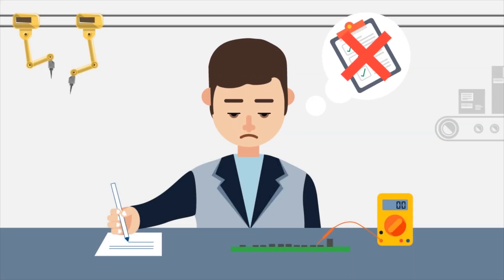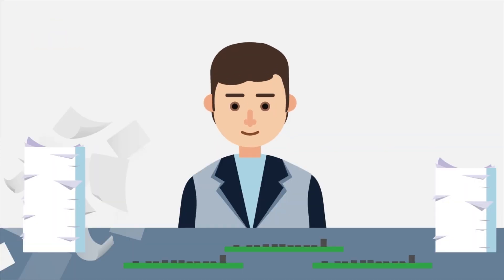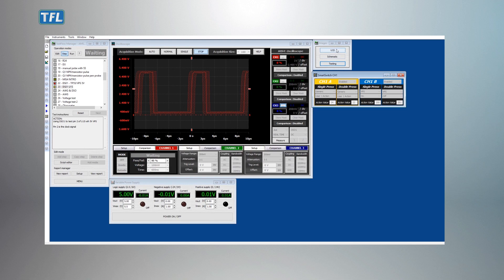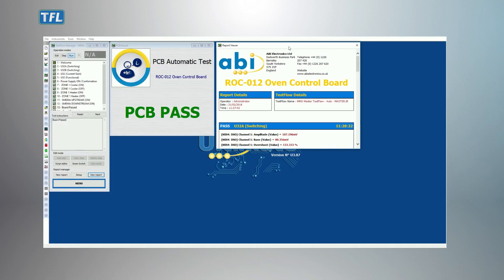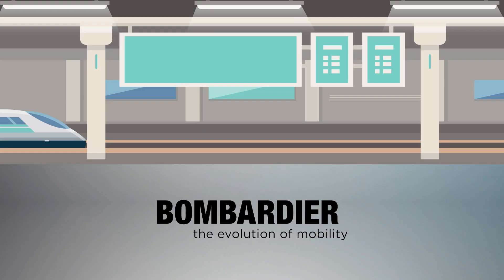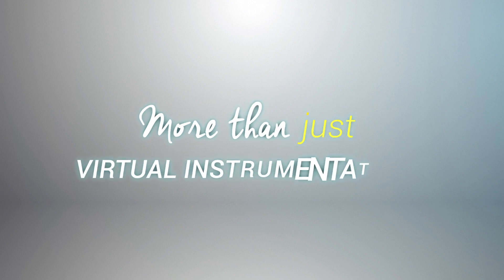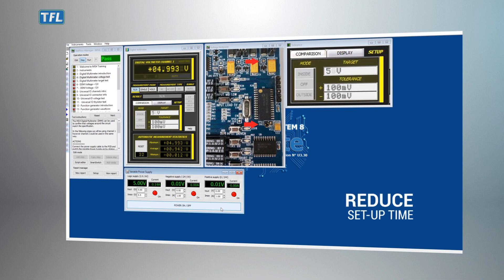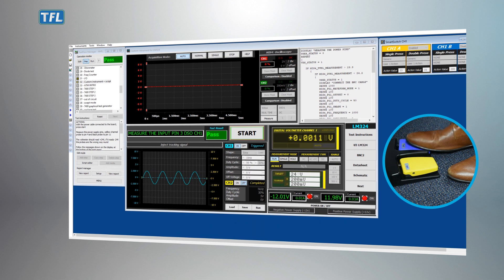How to automate the testing of components and PCBs with the MIS4 from ABI.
The Multiple Instrument Station MIS4, is an all-in-one virtual testing bench that provides all commonly required measurement instruments in one compact USB driven module which can be installed into an ABI USB Multilink Case or even into your existing PC.

Controlled by ABI’s user-friendly SYSTEM 8 Ultimate PC software, the MIS4 combines eight virtual laboratory instruments:

• 3-channel 350MHz digital storage oscilloscope with sophisticated triggering options and automatic measurements
• 1.1GHz universal frequency counter + three 350MHz counters
• 14-bit dual-channel 25MHz arbitrary waveform function generator
• Fully floating ammeter
• Fully floating voltmeter
• Fully floating ohmmeter
• multi-rail 4-channel power supplies
• 8 programmable I/O channels

The multi-license SYSTEM 8 Ultimate software included in the MIS 4 package comes complete with the TestFlow Manager, a step by step sequence generator that guides operators during fault-finding or test procedure processes. The TestFlow greatly reduces the risk of inaccurate measurements and automatically saves all test parameters for a final customised test report.

ABI’s SYSTEM 8 MIS4 along with the Ultimate software provide a much faster and more economical testing solution than using traditional oscilloscope, metering and other bench test methods, and can quickly produce the required Pass/Fail or other test and debug results.

Applications include:
• production test
• automotive, manufacturing
• oil & gas, telecommunications
• maintenance & education
• PCB testing and troubleshooting
• power-on/power-off testing
• QA reporting
• automated test sequences

TestFlow benefits:
 Vastly speed up operation of testing and fault finding
 Reduces risk of inaccurate measurements by recording all parameters of a test
 Record each step and save all settings
 Add detailed instructions to guide operators through the test sequence
 High level engineers can create TestFlows which can be used by low level operators
 Ability to share technical knowledge and TestFlows
 Store test results and masks
 Customise test steps with media rich content such as images, documents, videos, etc
 Have your own custom digital test station available for when you need it
 Improve security and increase scalability and reliability without compromising efficiency
 No need for hand notes and paper-based documents
 Simplify the whole operation
 Generate customisable reports to log and display a wide range of data
 User access levels
 Automated detailed report
 Script Editor